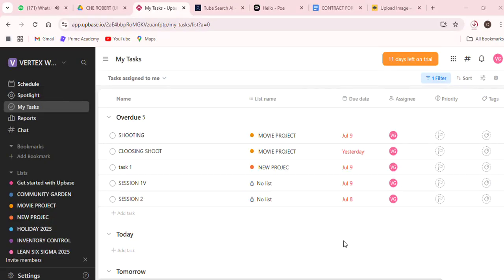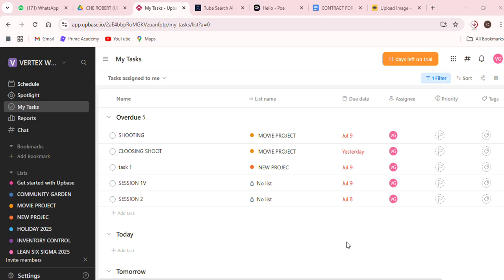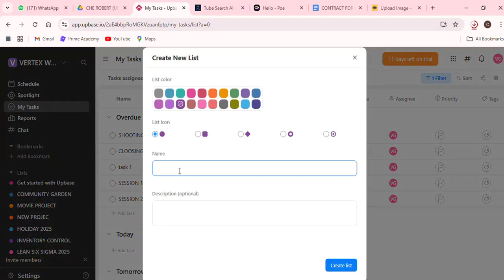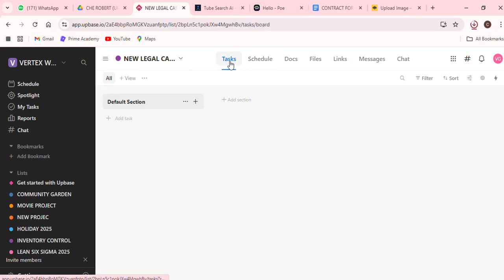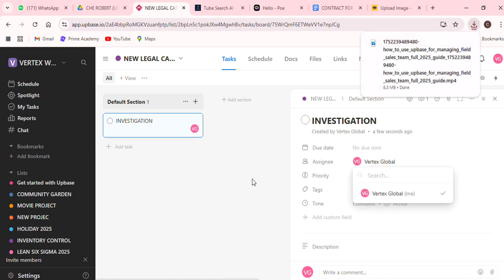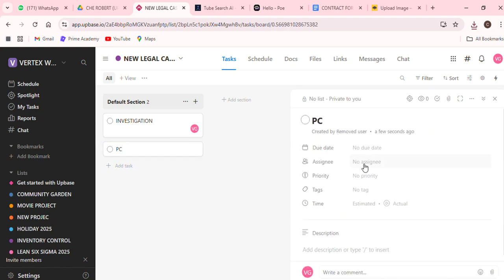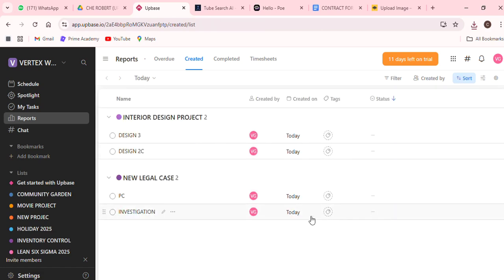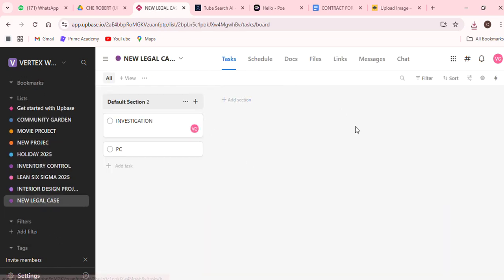How To Use UPBASE For Managing Legal Case Work (Complete 2025 Guide)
Welcome to this comprehensive How To Use UPBASE For Managing Legal Case Work (Complete 2025 Guide) tutorial! In this detailed guide, I'll walk you through everything you need to know about How To Use UPBASE For Managing Legal Case Work (Complete 2025 Guide).

What You'll Learn in This How To Use UPBASE For Managing Legal Case Work (Complete 2025 Guide) Tutorial:
• Complete step-by-step instructions for How To Use UPBASE For Managing Legal Case Work (Complete 2025 Guide)

Whether you're a complete beginner or looking to improve your skills, this How To Use UPBASE For Managing Legal Case Work (Complete 2025 Guide) tutorial covers everything from basic concepts to advanced strategies. I've designed this guide to be easy to follow, practical, and immediately actionable.

 Why This How To Use UPBASE For Managing Legal Case Work (Complete 2025 Guide) Tutorial is Different:

 Perfect for:
• Beginners who want to learn How To Use UPBASE For Managing Legal Case Work (Complete 2025 Guide) from scratch

Don't forget to LIKE this video if it helped you learn How To Use UPBASE For Managing Legal Case Work (Complete 2025 Guide) and SUBSCRIBE for more in-depth tutorials like this one!

Questions? Drop them in the comments below! I read every comment and try to respond to as many as possible.

• Share with anyone who might benefit from learning How To Use UPBASE For Managing Legal Case Work (Complete 2025 Guide)